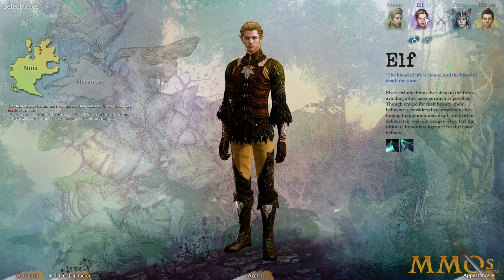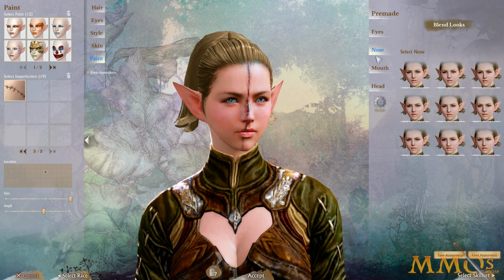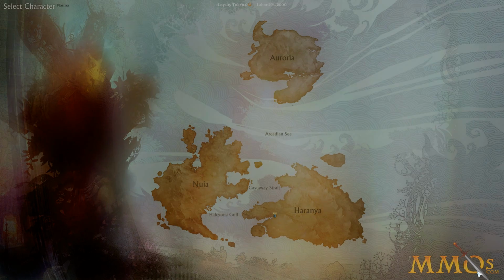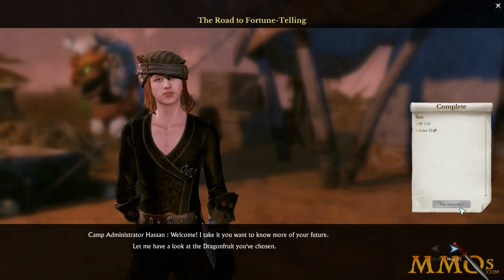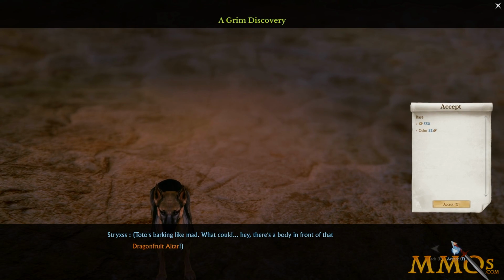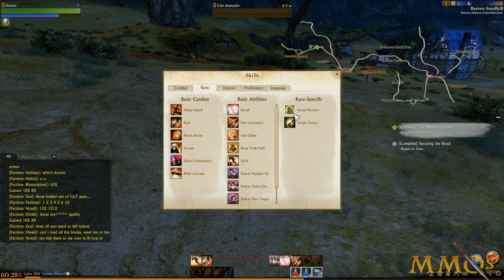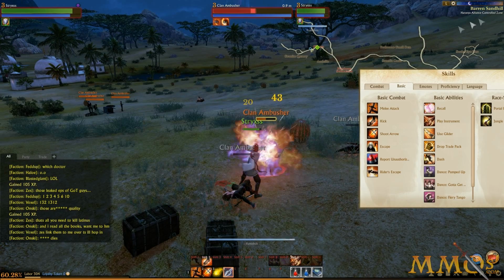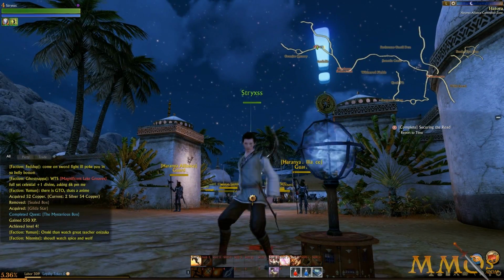ArcheAge Gameplay HD - Omer Plays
for AgeAge reviews, videos, screenshots, music and more!

ArcheAge first look gameplay video + commentary by Omer from MMOs.com